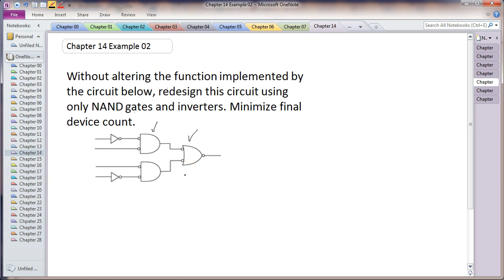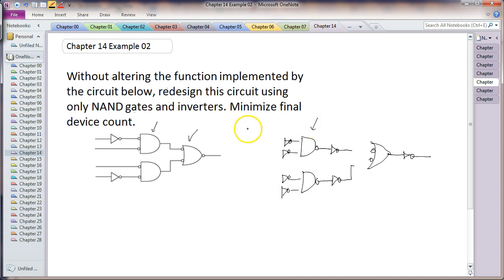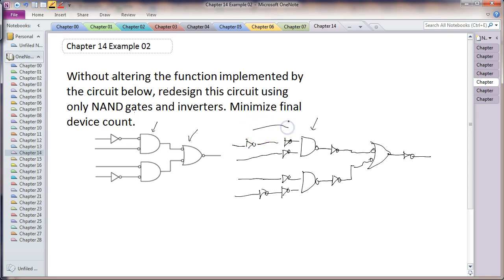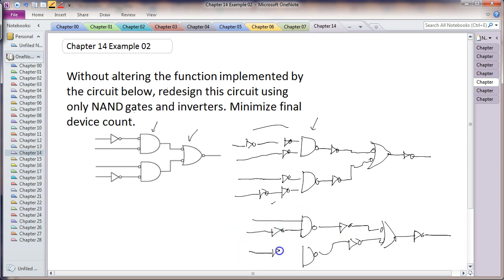Chapter_14_Example_02